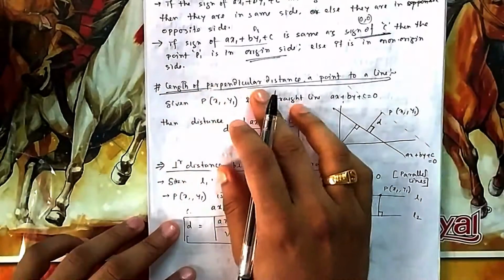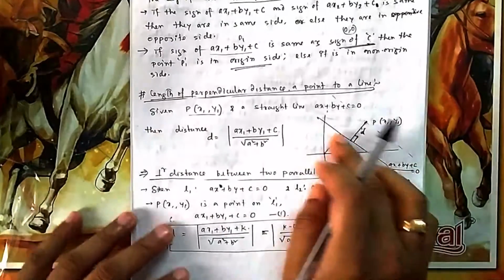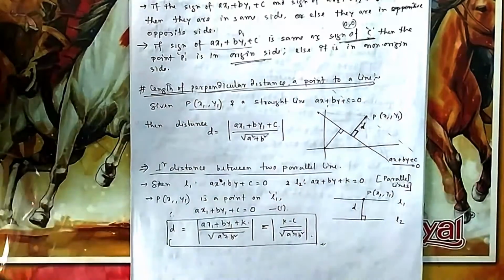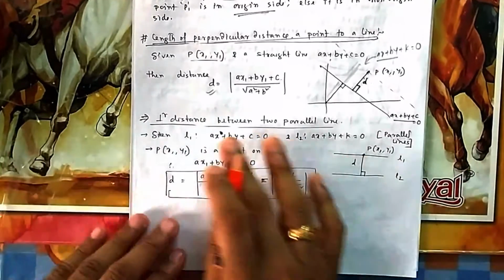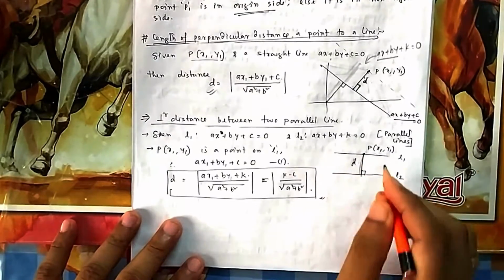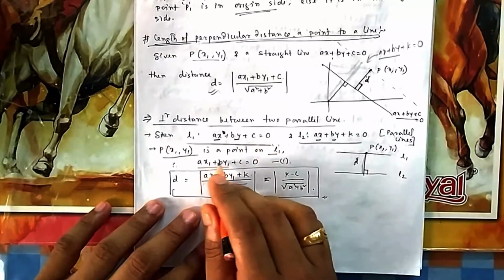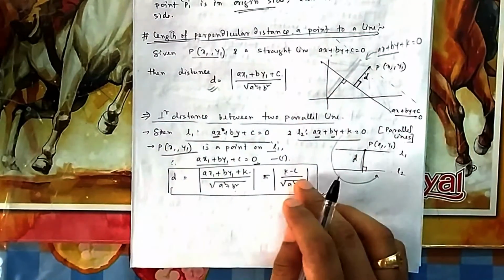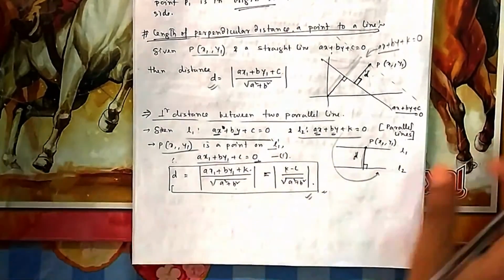Lecture 8: Perpendicular distance between a point and line, distance between two parallel lines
Perpendicular distance between a point and line, distance between two parallel lines  for Diploma Engg. Math & Class XI

This includes how to find the perpendicular distance between a point and line & to find distance between two parallel lines